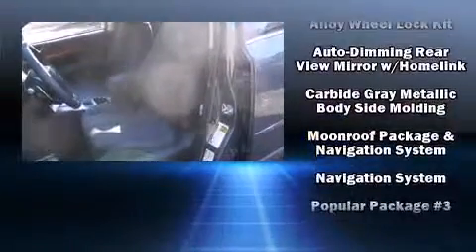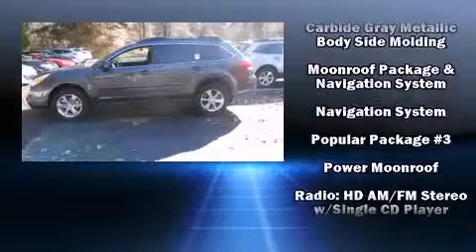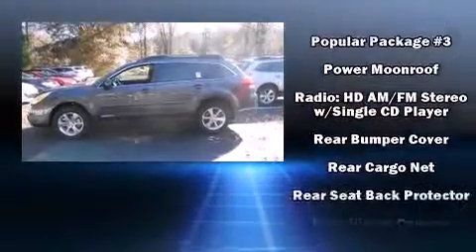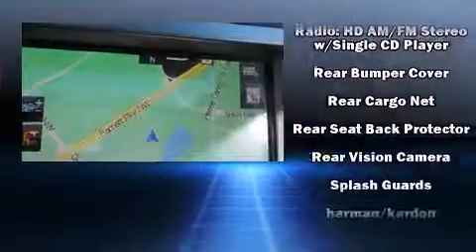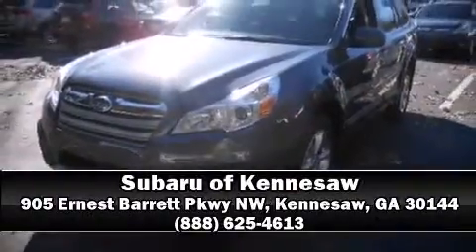2014 Subaru Outback 2.5i Limited w/Moonroof Pkg/Nav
905 Ernest Barrett Pkwy NW

Introducing the 2014 Subaru Outback. This 4 door, 5 passenger wagon offers the latest in technological innovation and style. It features all-wheel drive versatility, an automatic transmission, and a 2.5 liter 4 cylinder engine. All of the premium features expected of a Subaru are offered, including: 1-touch window functionality, a tachometer, power front seats, fully automatic headlights, cruise control, an overhead console, and remote keyless entry. Features such as automatic climate control and leather upholstery prove that economical transportation does not need to be sparsely equipped. Storage solutions are integrated throughout the interior, demonstrating thoughtful attention to detail. For drivers who enjoy the natural environment, a power moon roof allows an infusion of fresh air. Audio features include a CD player with MP3 capability, steering wheel mounted audio controls, and 9 speakers, providing excellent sound throughout the cabin. Subaru also prioritized safety and security with features such as: head curtain airbags, front SIDE impact airbags, traction control, anti-whiplash front head restraints, a panic alarm, and 4 wheel disc brakes with ABS. Brake assist technology provides extra pressure when applying the brakes. Our sales reps are extremely helpful & knowledgeable. We'd be happy to answer any questions that you may have.